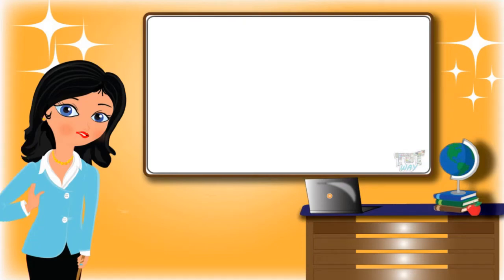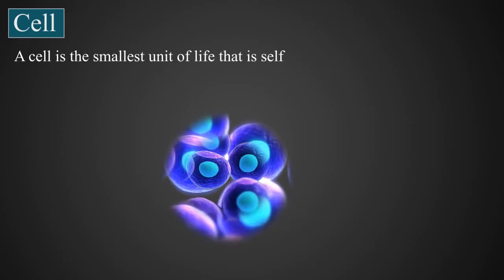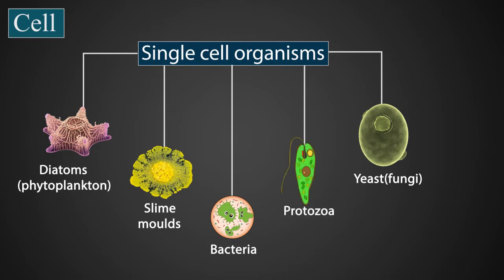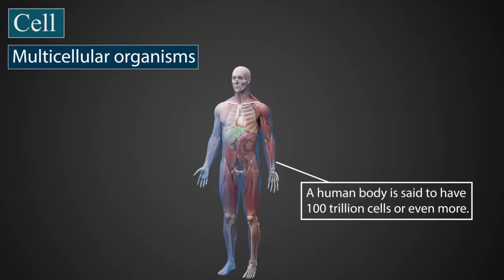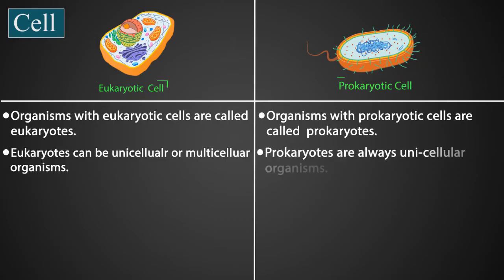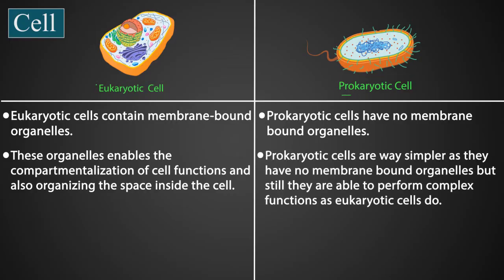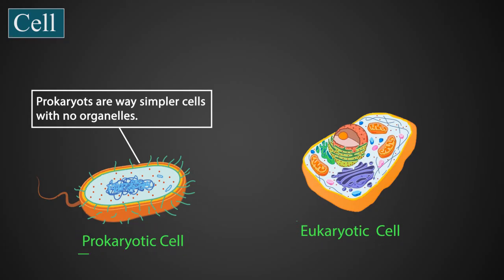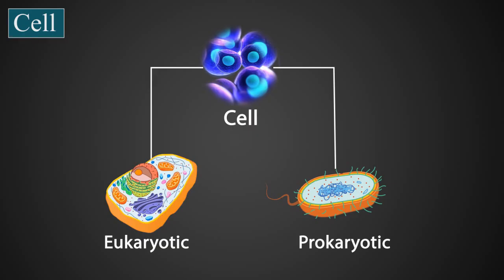Introduction to cells| Science| Grade-7,8 | Tutway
Enjoy learning :)

 This video gives preliminary knowledge about cells. What are cells, what are prokaryotic cells, and what are eukaryotic cells?

Our Earth has a variety of living organisms.
And the way a house is made up of bricks, a living organism is made up of cells.

All animals, birds, fish, all kinds of plants and trees, humans, insects, and micro-organisms like bacteria, fungi, protozoa, etc., that we can't even see with our naked eyes are all made up of cells.
All of these organisms are composed of at least one cell.

I.e., Some organisms are made up of only one cell
Yes, only one cell and such organisms are called unicellular.

And all other organisms are made of more than one cell and they are known as multicellular organisms.
So the cell is the smallest unit of life that is self-contained and self-maintaining.
This is just an introduction of what we have in this video, watch the video to learn or teach about cells and its types.